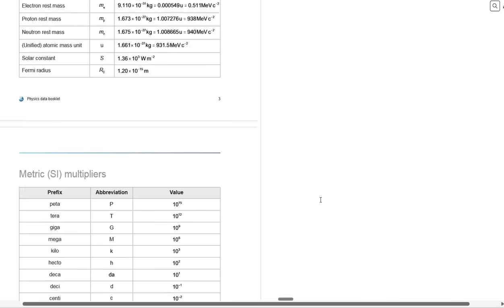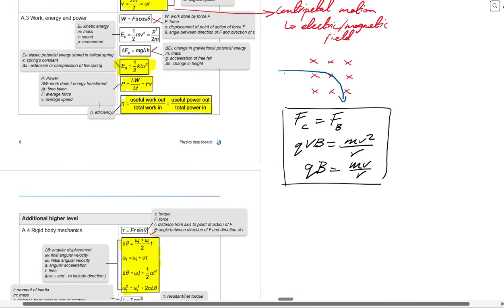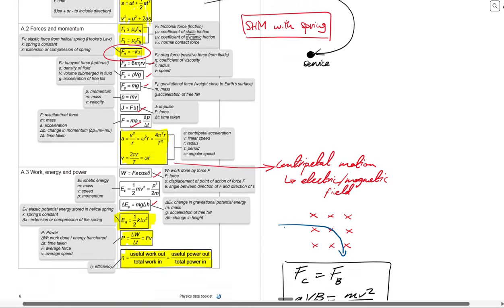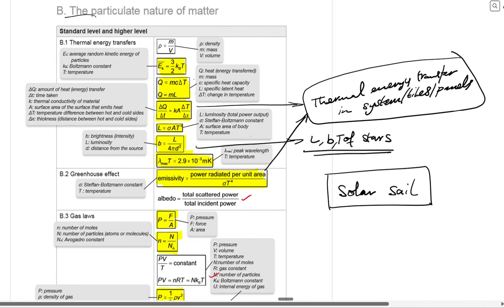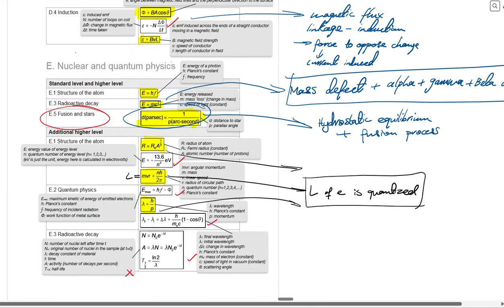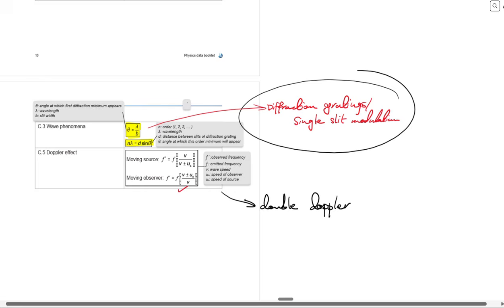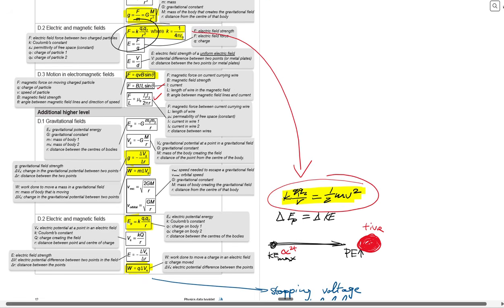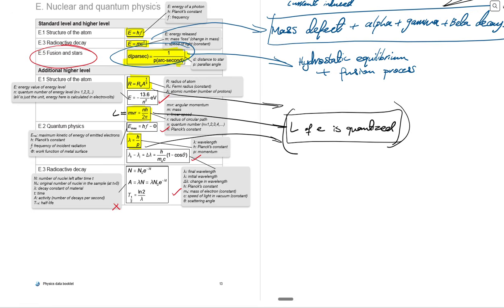May 2026 Physics Paper 2 Likely Topics P2 ASIA TZ IB HL (and SL) M26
Topics not/lightly covered in paper 1A and B